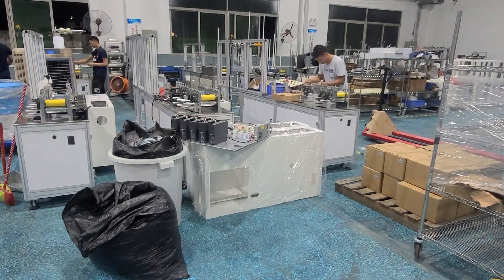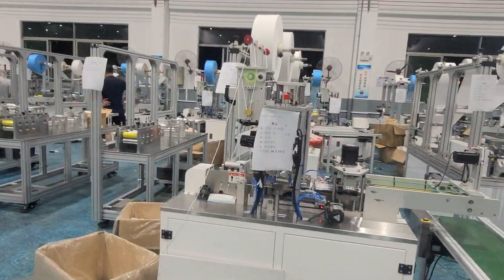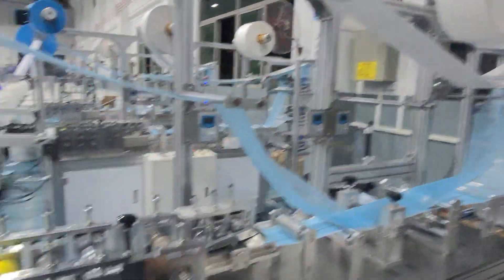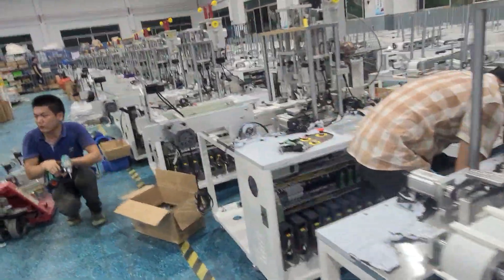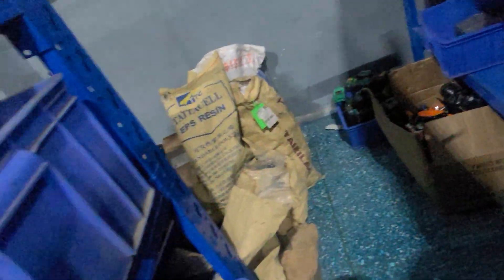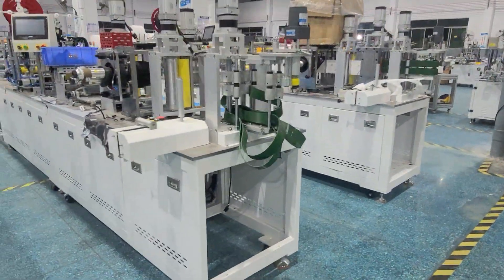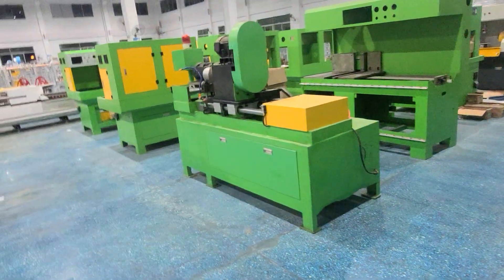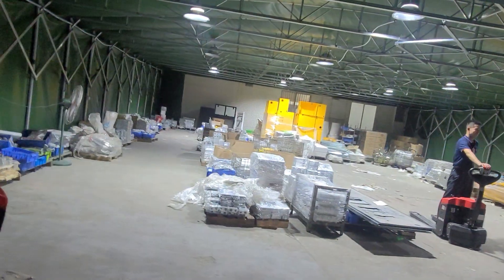中国最大口罩机生产基地The largest production base of mask machine in China factory#口罩机工厂#口罩机工厂视频